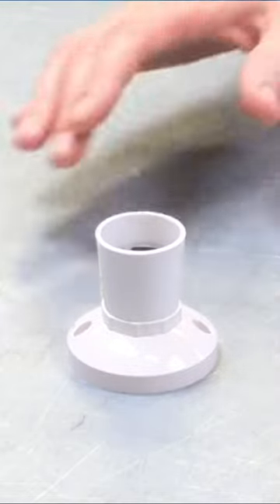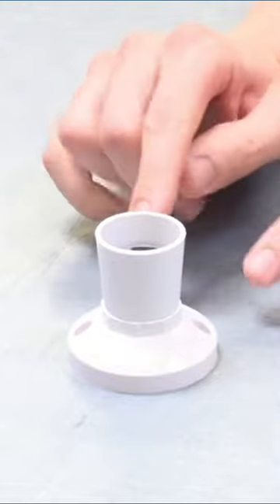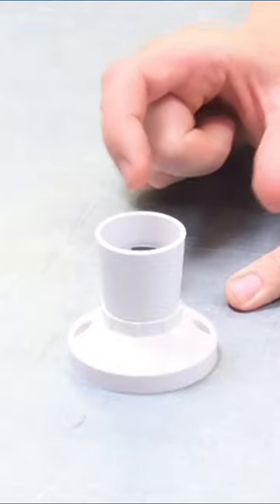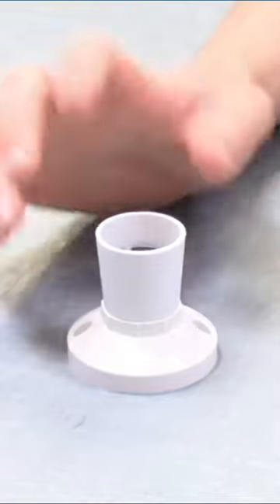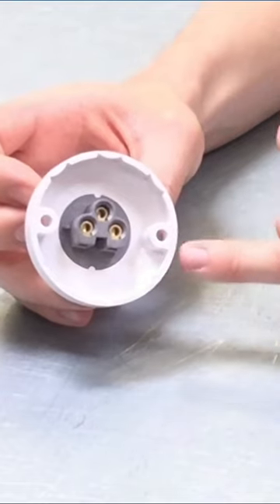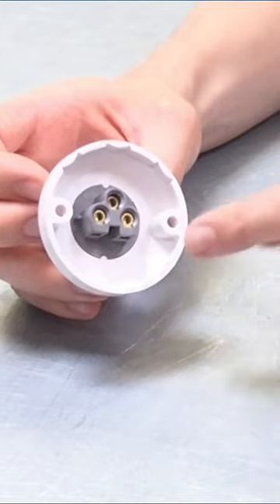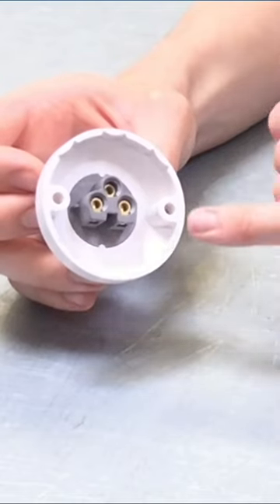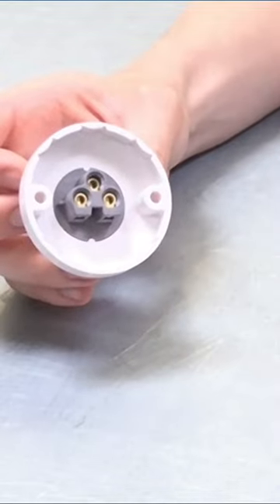Identifying a Straight Skirt Batten Lamp Holder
Student training aid for how to identify basic electrical accessories. In this video we look at a straight skirt batten lamp holder. It’s important in the early stages of training to be an electrician to be able to Identify recognise and name accessories.